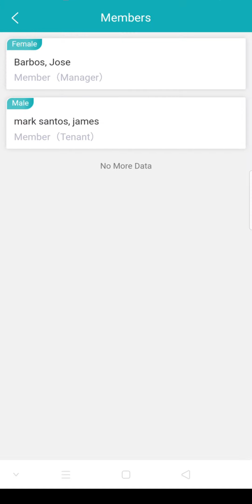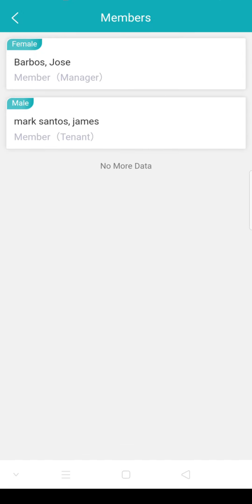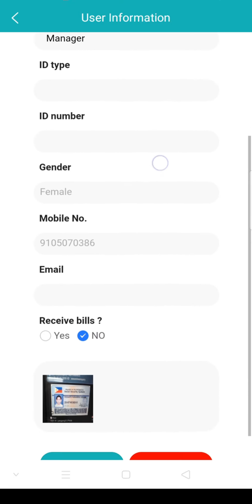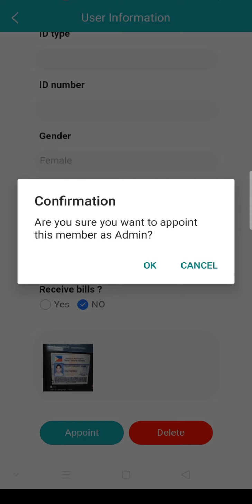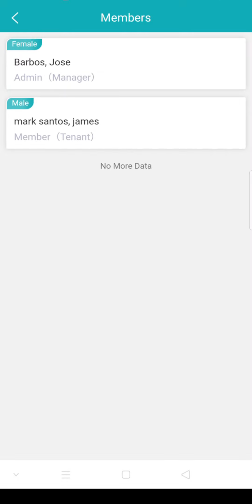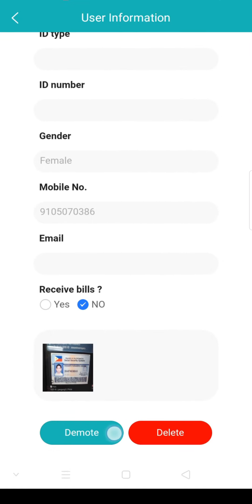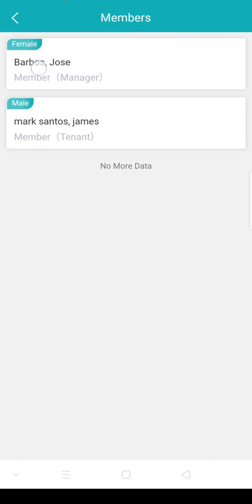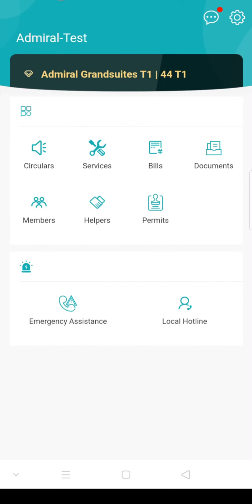JEEVES Tutorial - How to Appoint and Demote an admin